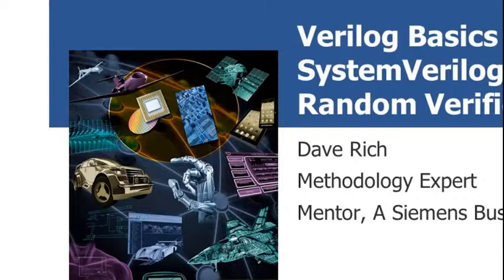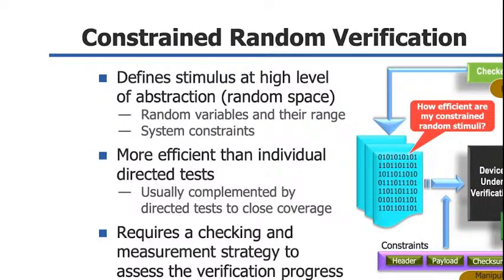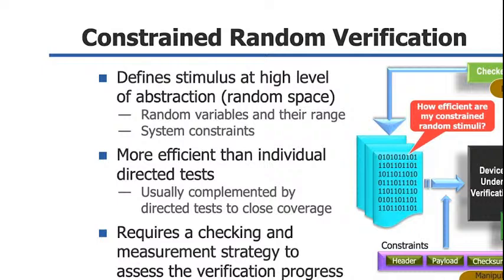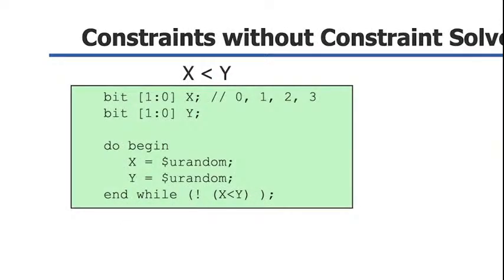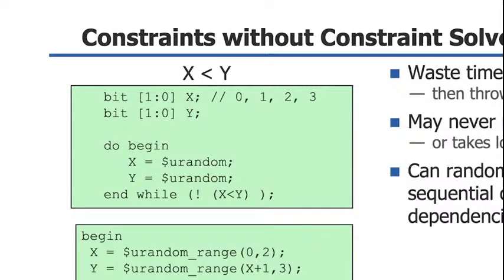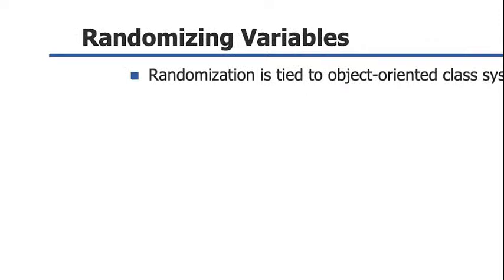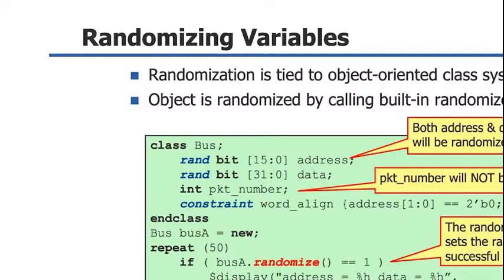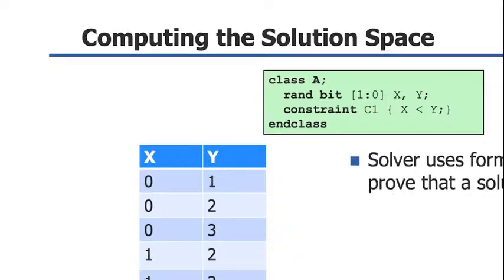Mentor EDA님의 실시간 스트림